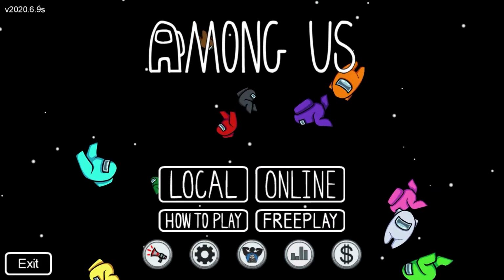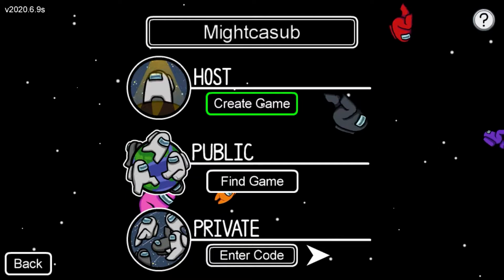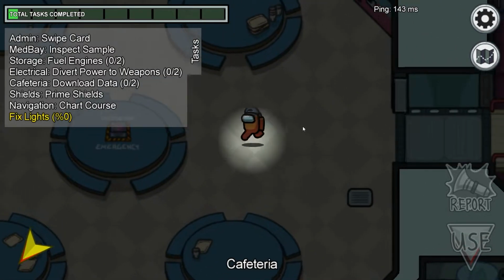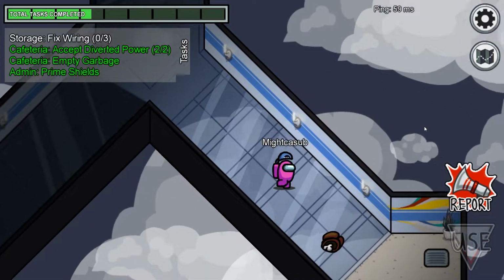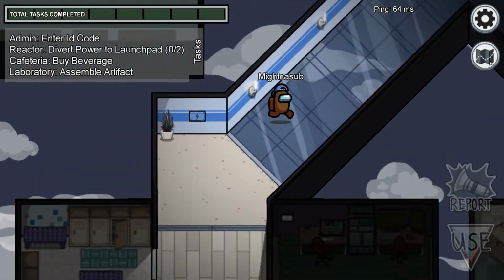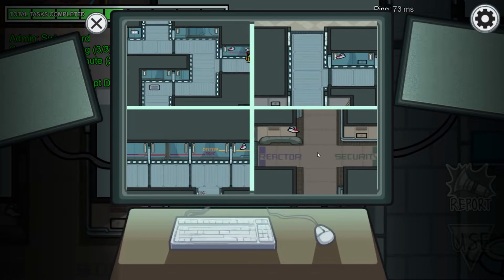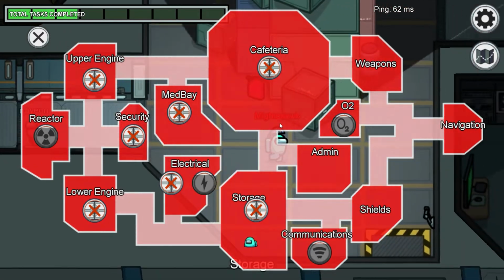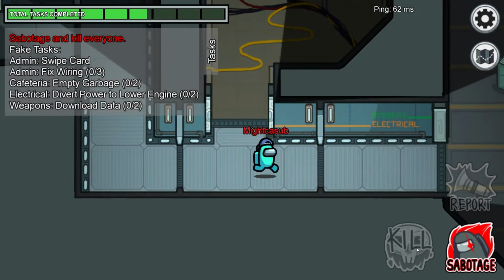How to Play Among Us in 5 Minutes or Less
In this video, I show you the basics of how to Among Us in under 5 minutes. This video is just a general overview of the mechanics so you can jump right in and get started.

Caleb - MightyCasub
Jay - Joltryx
Chug - Chugazug